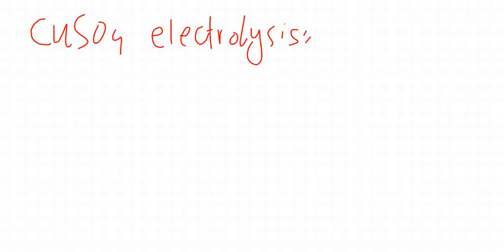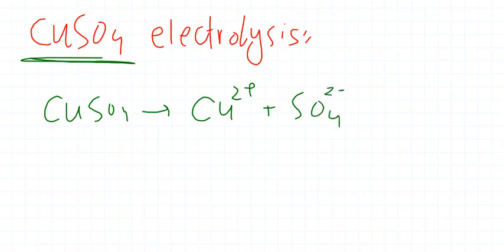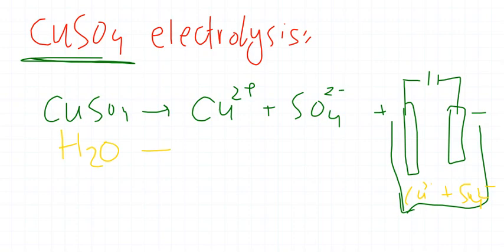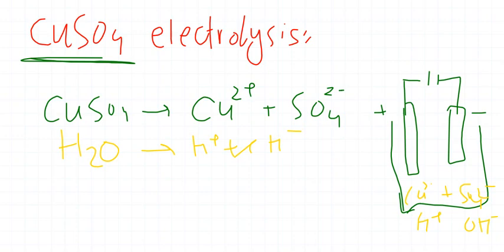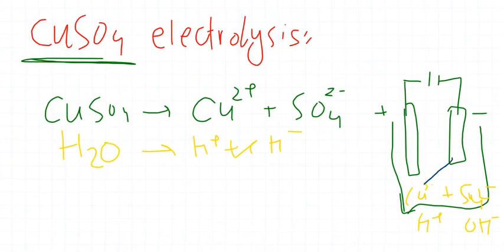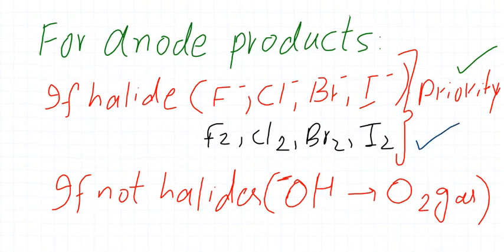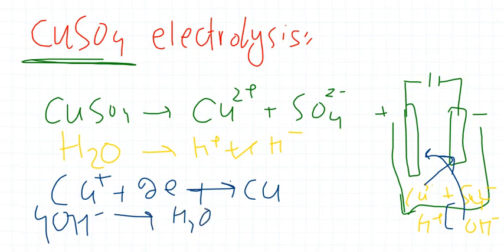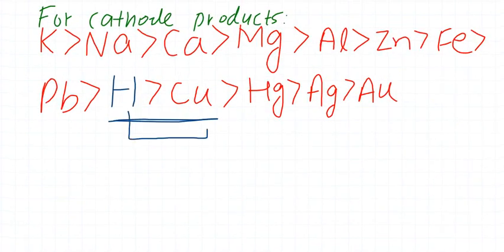Products of CuSO4 Electrolysis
This video tells the importance of the electrochemical series in deciding the products at both electrodes during electrolysis considering CuSO4 as an example.